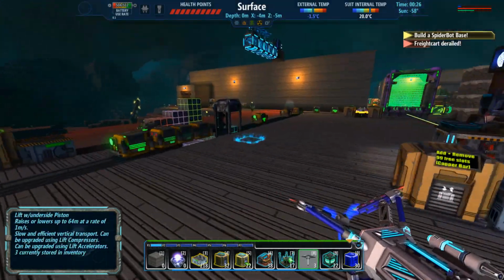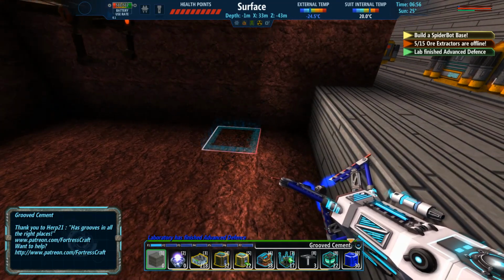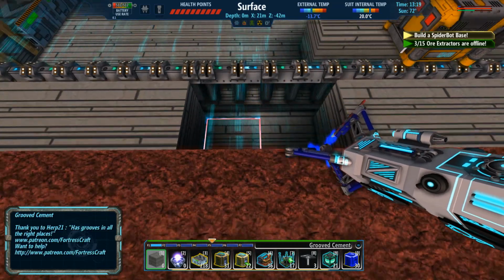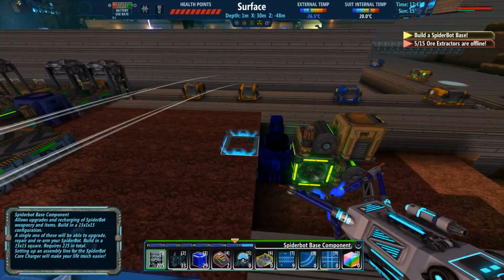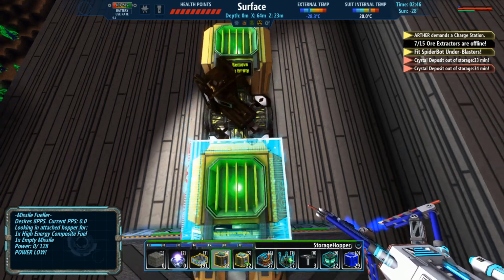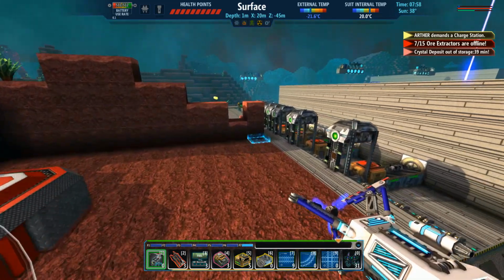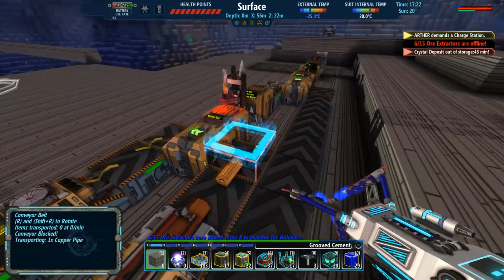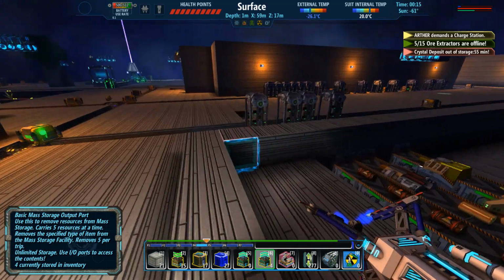Spiderbot and missile automation - FortressCraft Evolved - Patch 21 2018 ep28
The April 25th FortressCraft Evolved 2018 Explain Along (dum dum dum!)
Episode 28

I finally set up spiderbot! I gave him a weapon upgrade and energy/fuel too. Then I automated missile production fully (on one line at least).